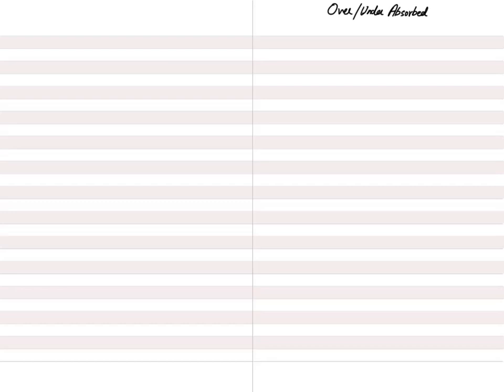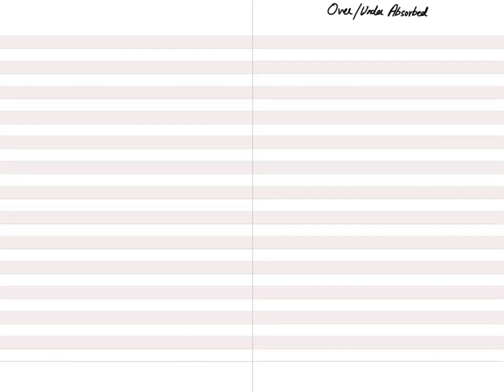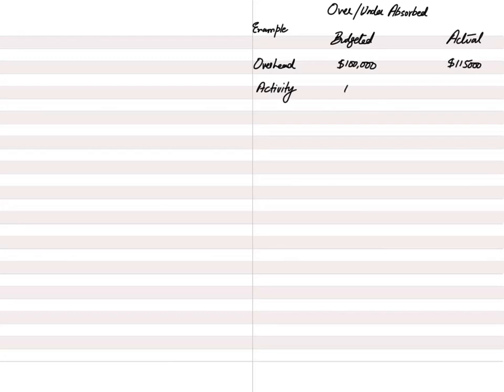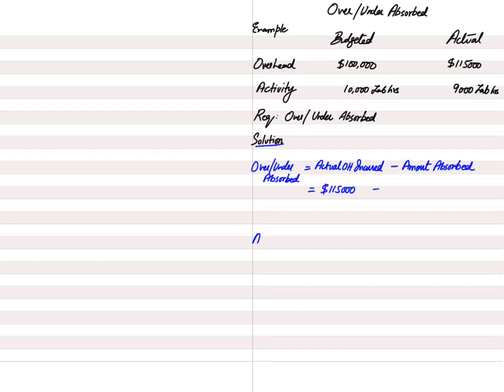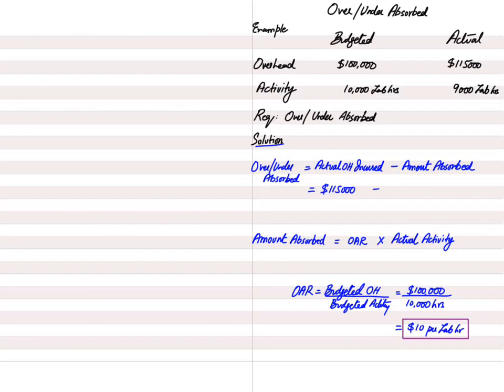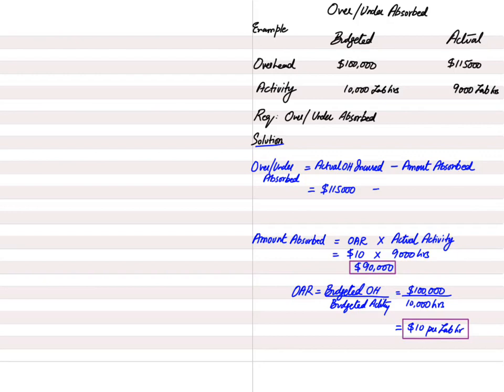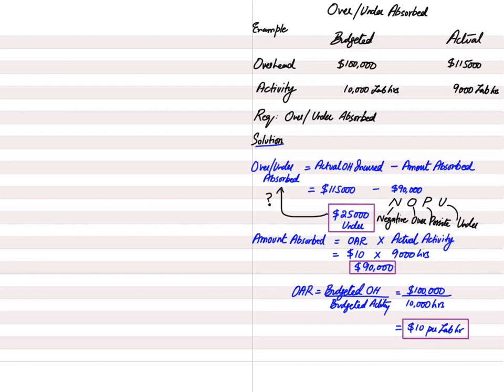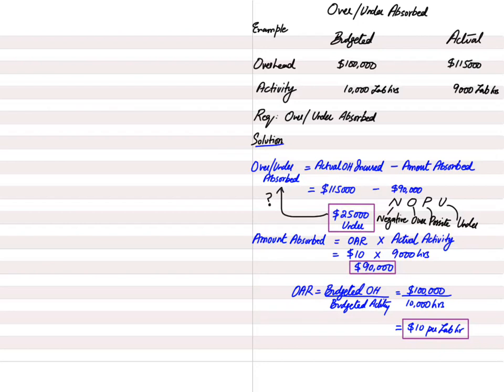Over Absorbed and Under Absorbed Overhead | English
AS Level Accounting 9706 - Over Absorbed and Under Absorbed Overhead in English by Sir ARD!